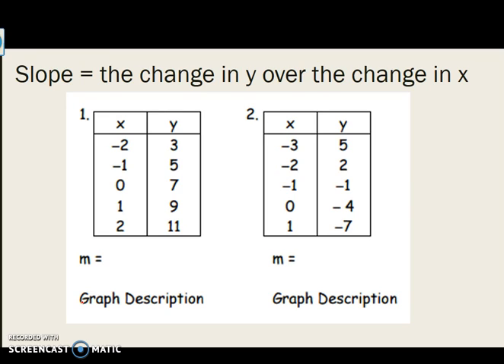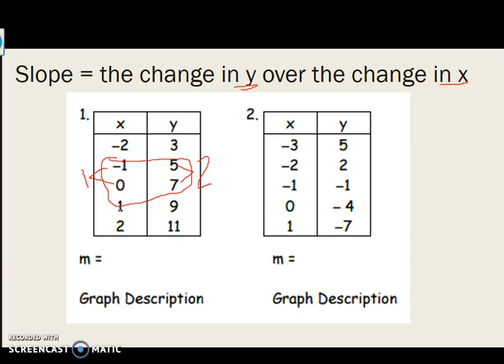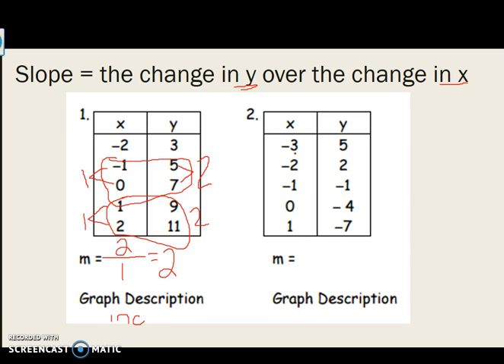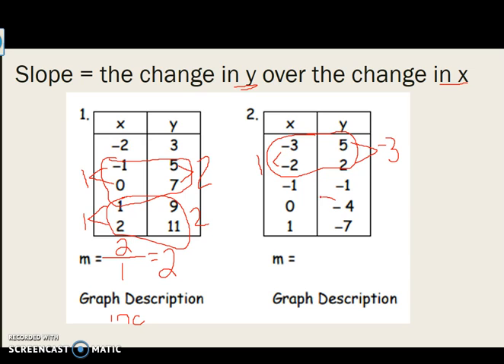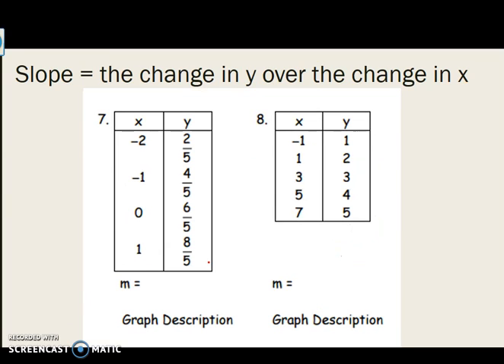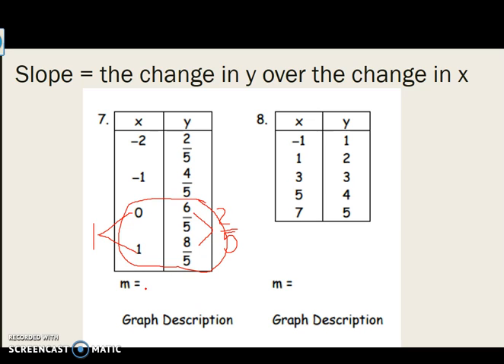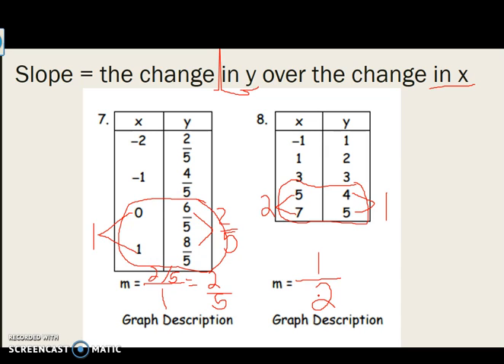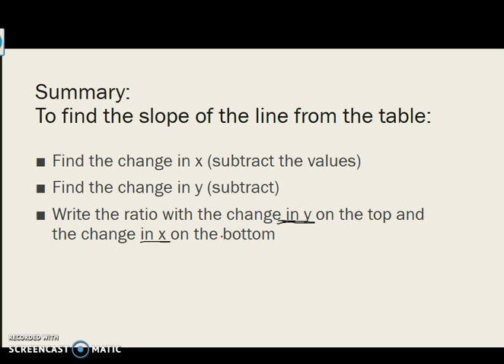Finding Slope in a table MSA 4 2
Finding slope in a table that is set-up in a pattern for the x-variable